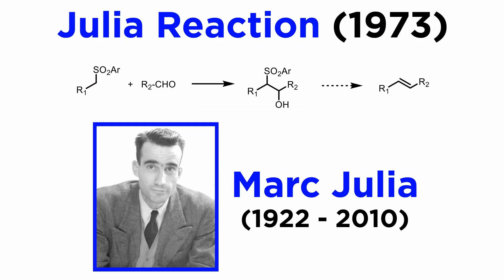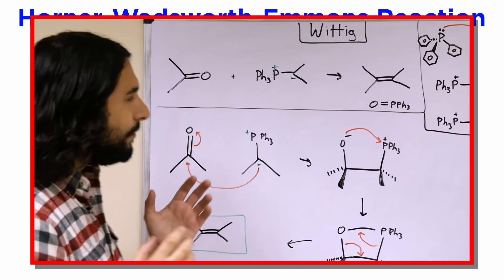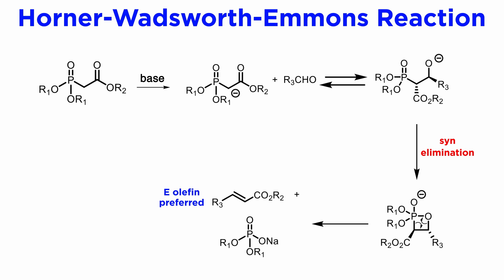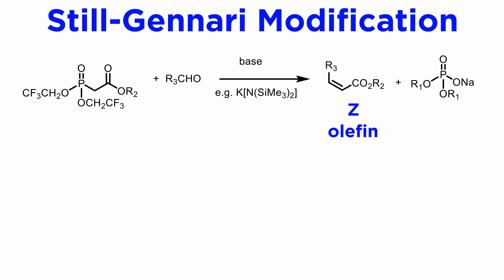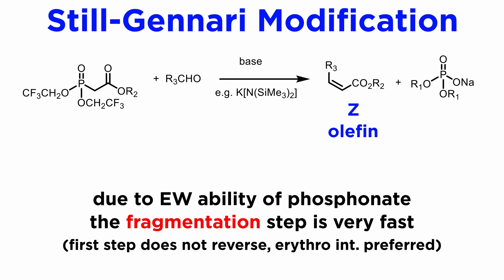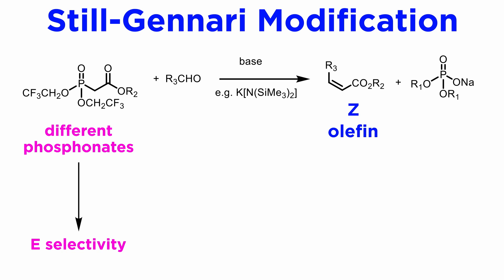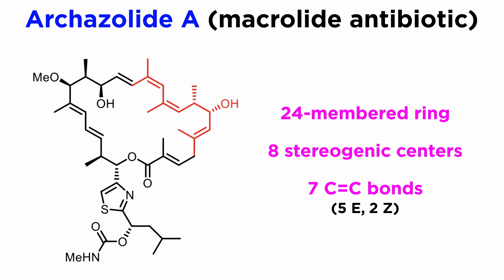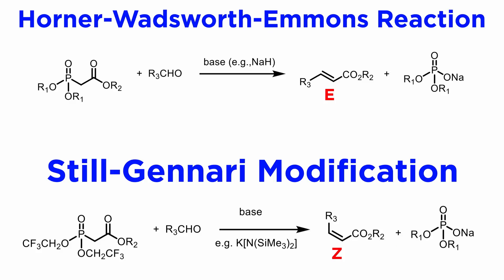Horner-Wadsworth-Emmons Reaction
Let's now cover one of the most widely used olefination reactions, the Horner-Wadsworth-Emmons reaction. This involves phosphonates reacting with aldehydes and ketones, to give predominately E olefins. Let's also discuss the very important Still-Gennari modification.